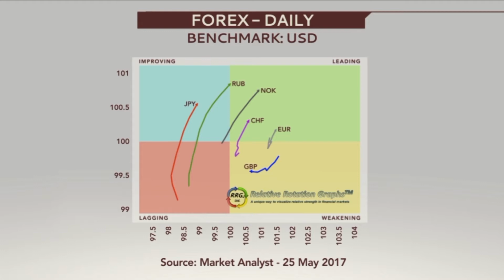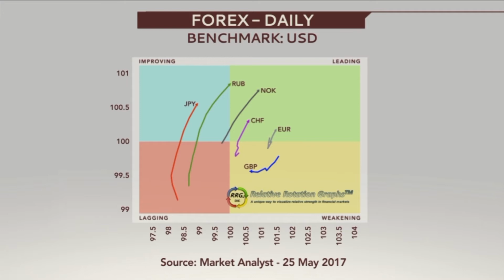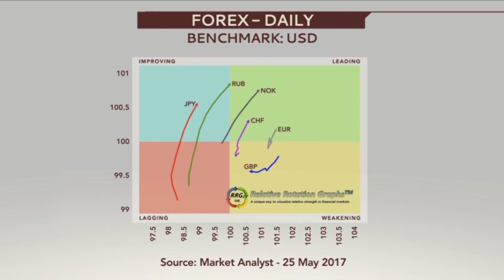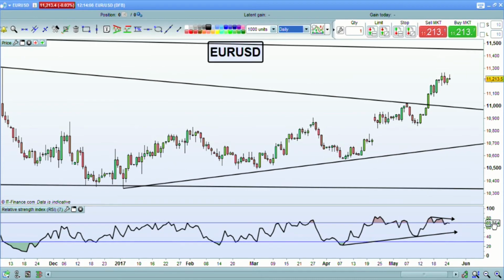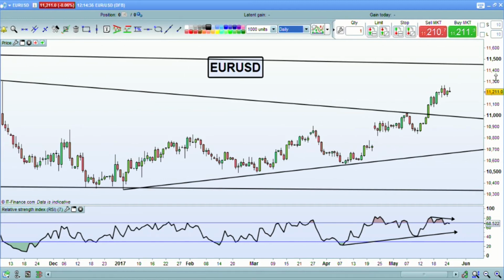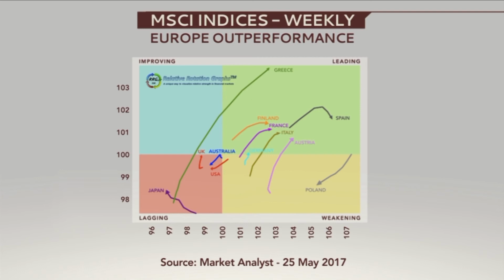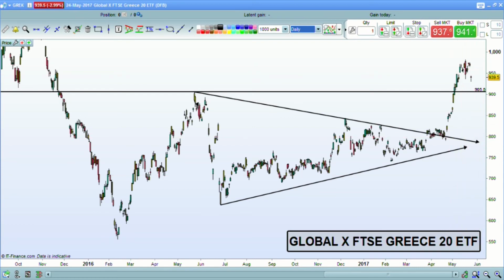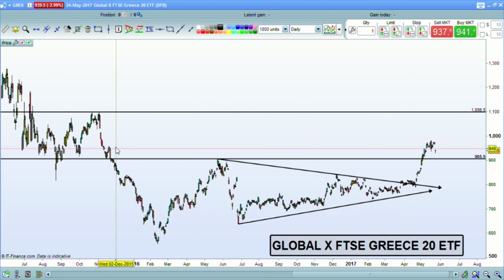Trade idea: EUR/USD short term dip, then go long to $1.22 | IG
Trevor Neil, from Relative Rotation Graphs, explains his forex trading strategy on buying the incoming dip on EUR/USD, all the way up to $1.22. If you do not trade forex markets, Trevor also discusses a good proxy on indices.